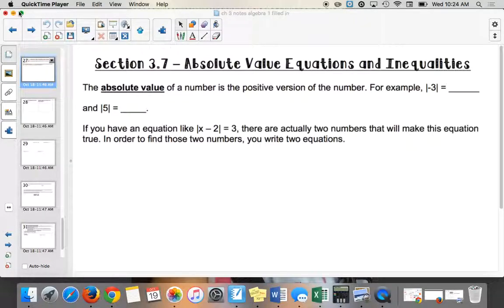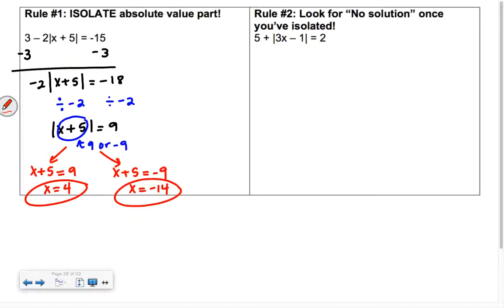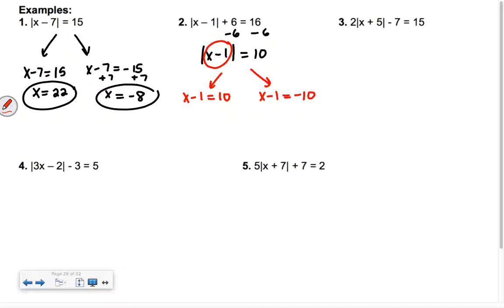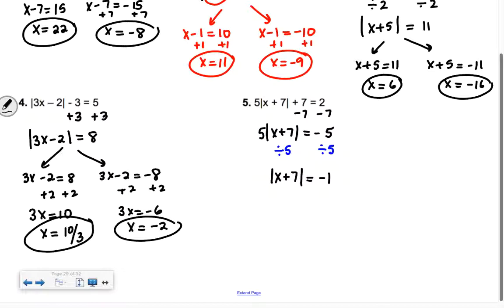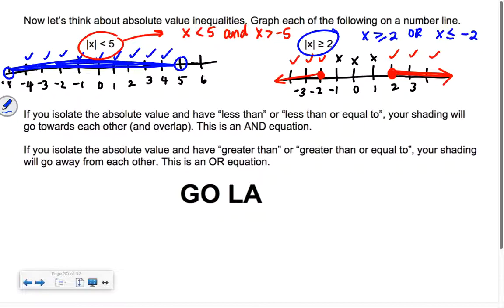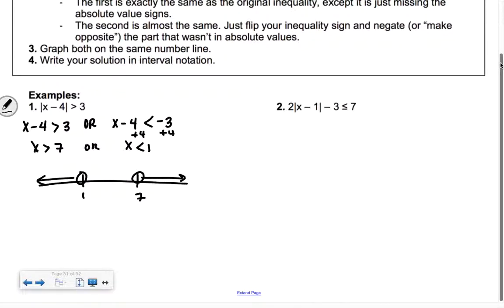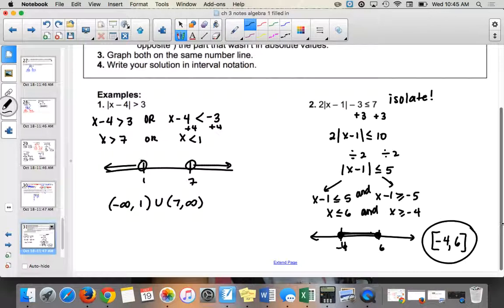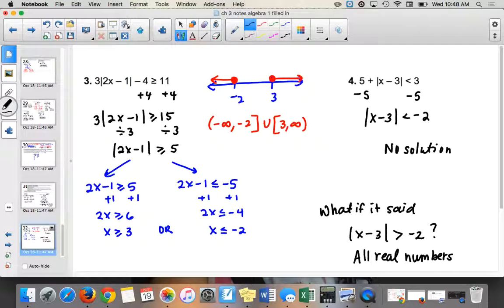Section 3.7 Algebra 1: Absolute Value Equations and Inequalities